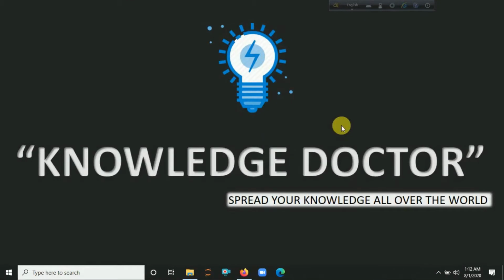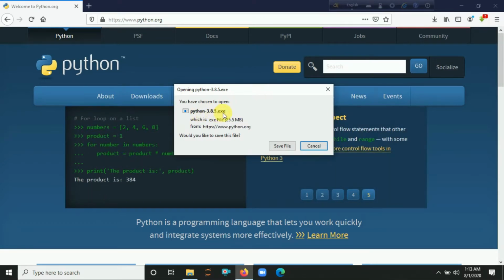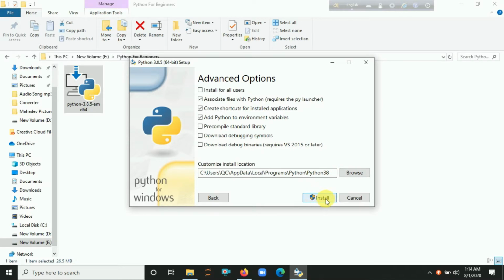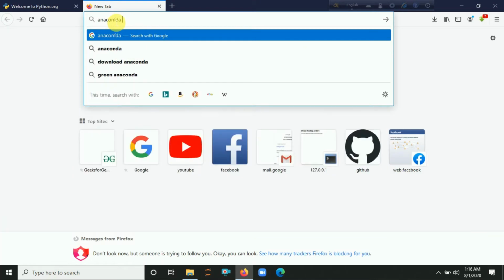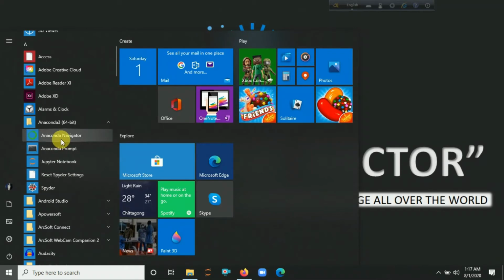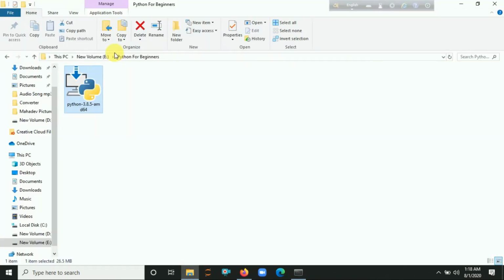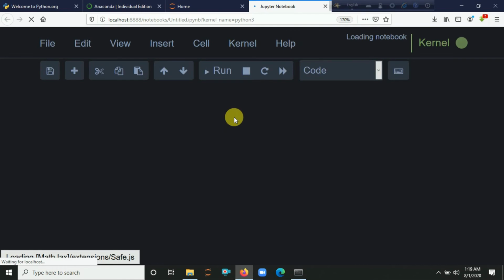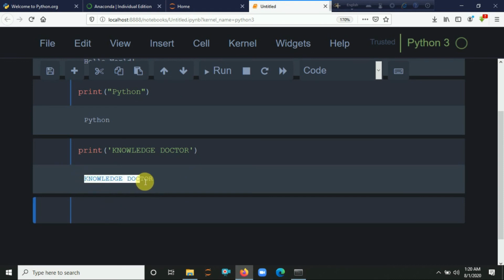"Install Python & Jupyter Notebook In windows 10 & Hello World Program" l KNOWLEDGE DOCTOR l Mishu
Python For Absolute Beginner's.